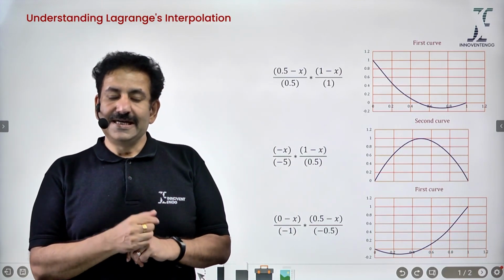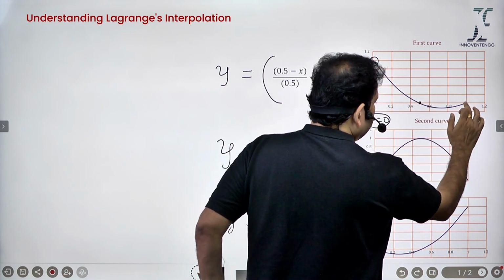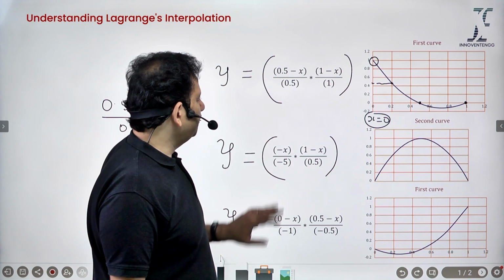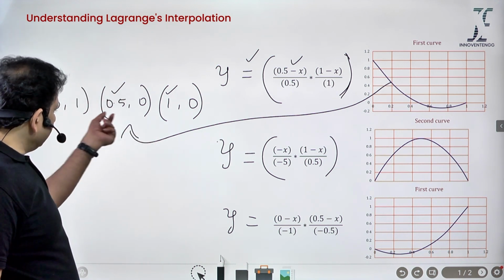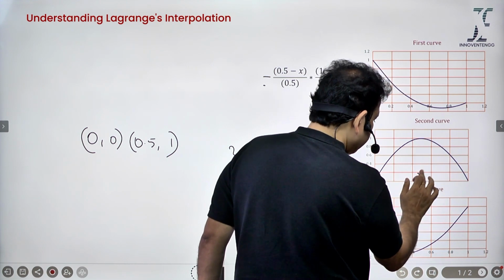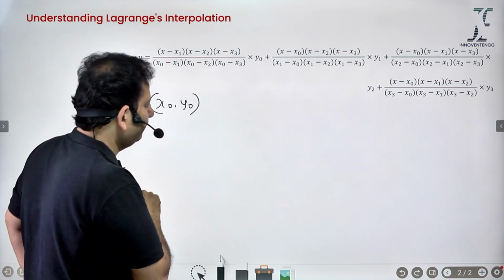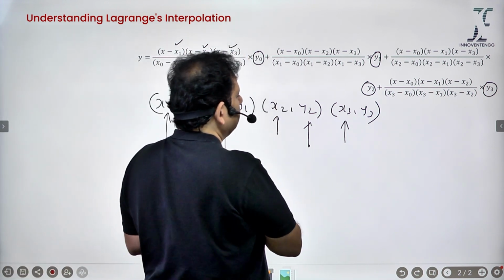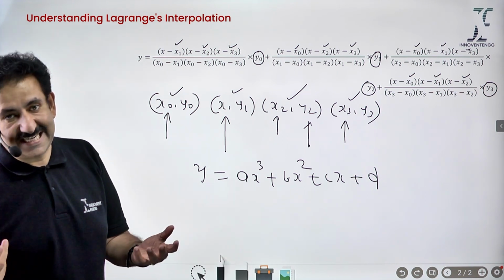Easy Understanding of Lagrange Interpolation: Effective Explanation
Welcome to our YouTube video on "Easy Understanding of Lagrange Interpolation"! In this tutorial, we've made it our mission to demystify the concept of Lagrange Interpolation and make it accessible to everyone. Whether you're a student studying numerical methods or someone curious about interpolation techniques, this video is designed to simplify the process and provide you with a clear grasp of Lagrange Interpolation. Join us as we break down the math into easily digestible steps, explain the Lagrange polynomial, and showcase practical examples of how this powerful interpolation method can be applied to approximate functions and data points. By the end of this video, you'll have a solid understanding of Lagrange Interpolation and its significance in various fields, from computer graphics to scientific modeling.